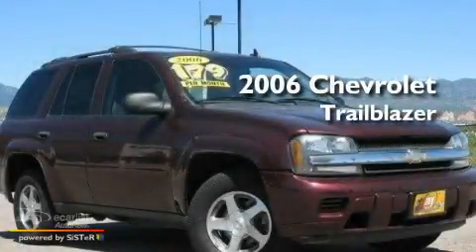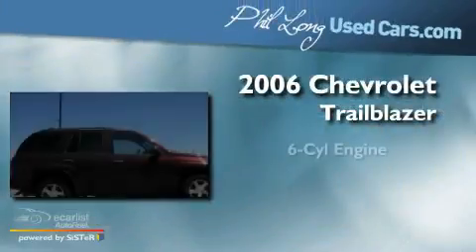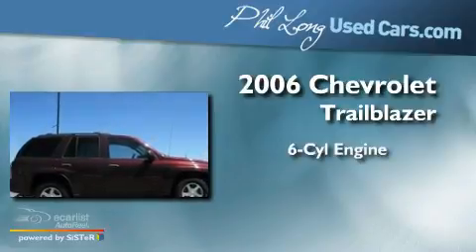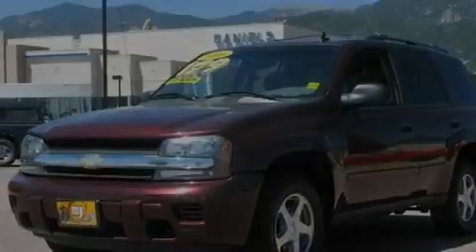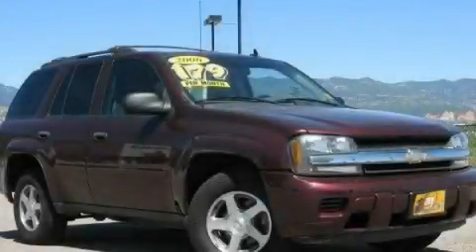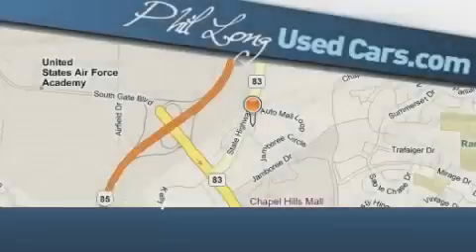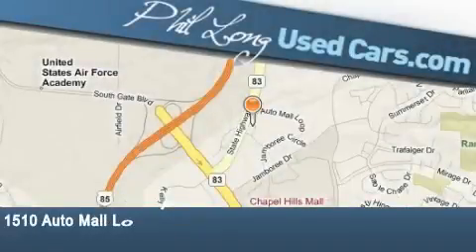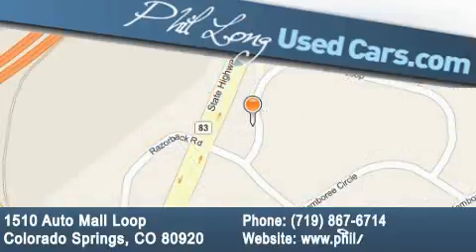2006 Chevrolet TrailBlazer Colorado Springs CO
Year : 2006

 Make : Chevrolet

 Model : TrailBlazer

 Trans . : Automatic

 Exterior : Other

 Miles : 69,205

 Interior : Gray

 1510 Auto Mall Loop

 Used 2006 Chevrolet TrailBlazer Colorado Springs CO